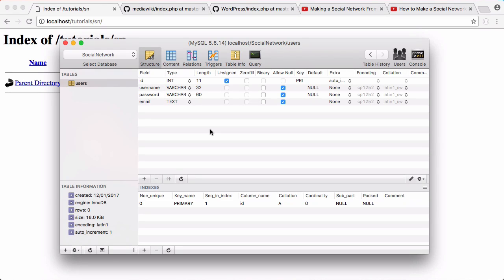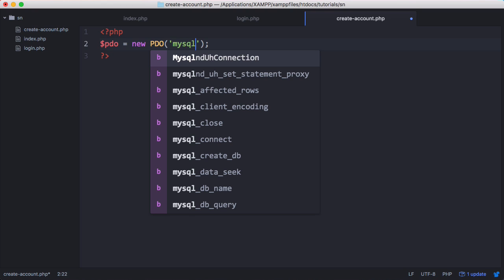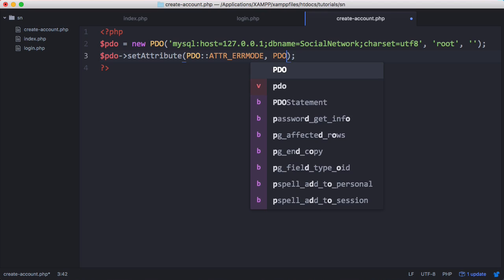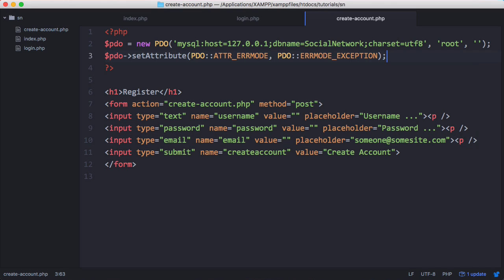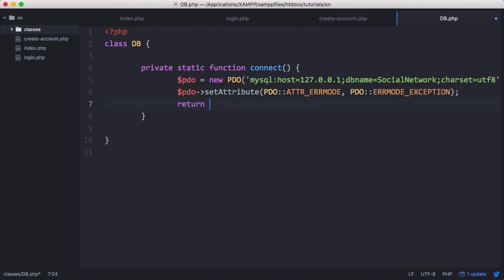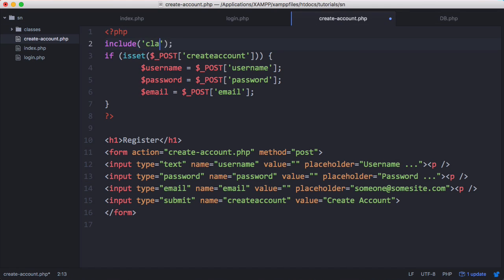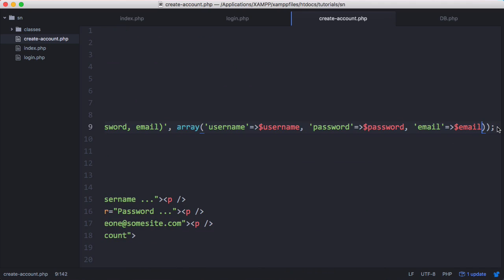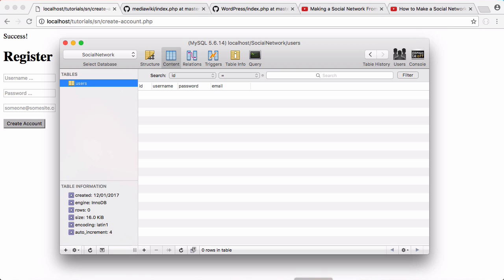New Social Network - Part 2 - Creating Accounts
In this video we'll be using PDO (PHP Data Objects) to connect to our database that we created in the last video. Then we'll be creating our registration form and inserting a new user.